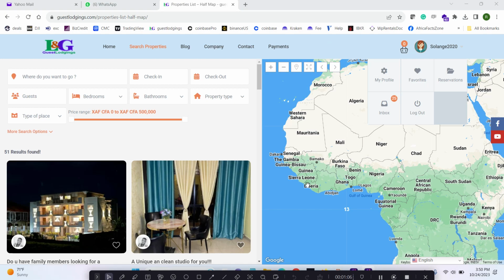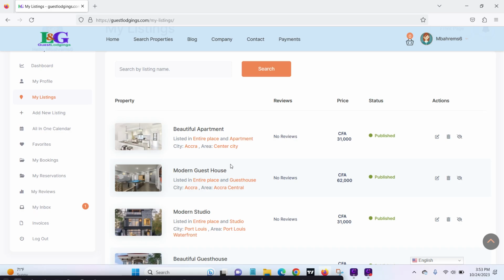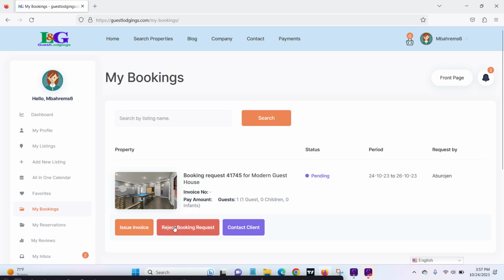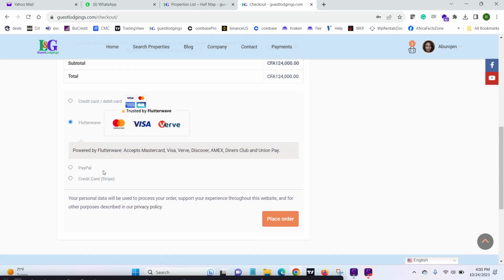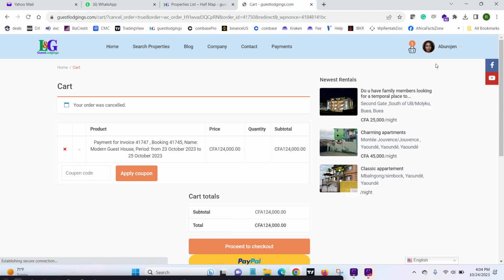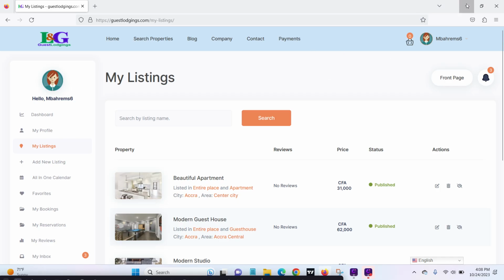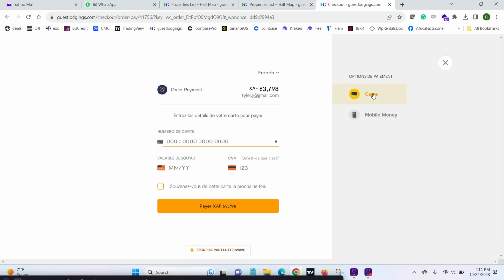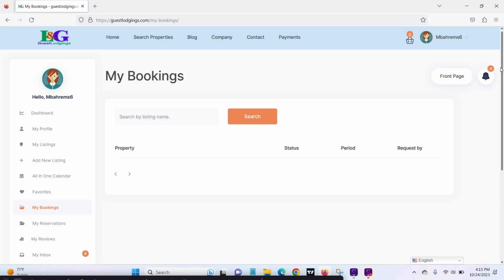LnG Bookings - Instant and Request Bookings